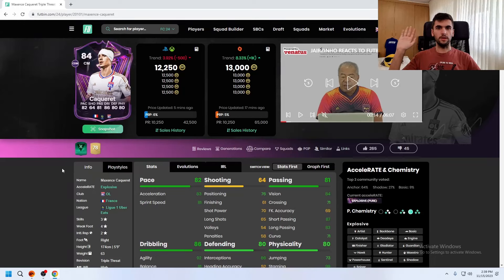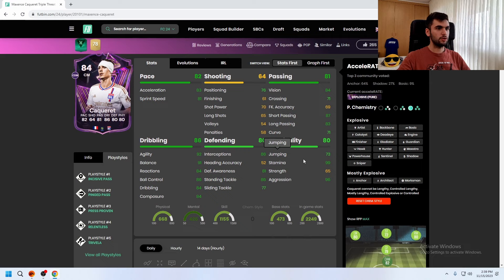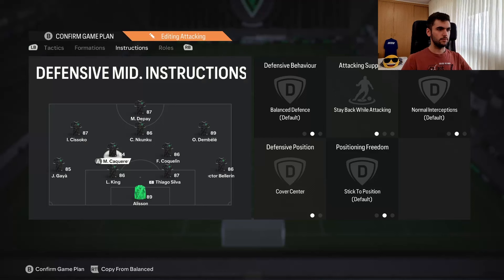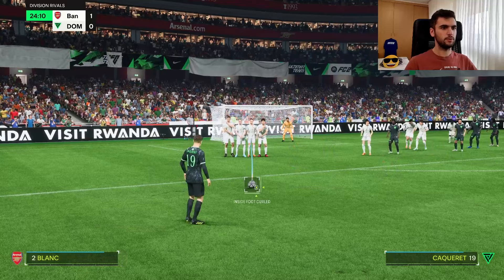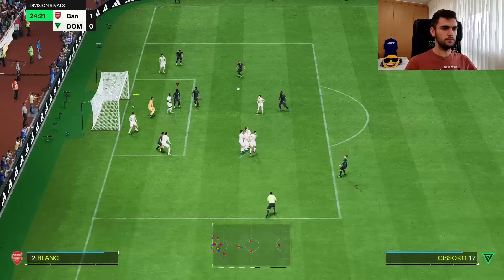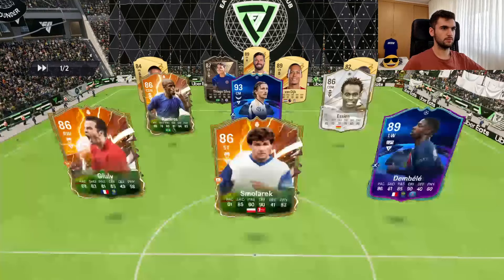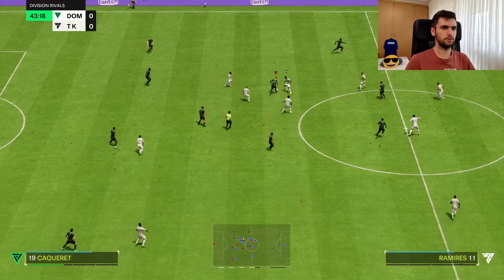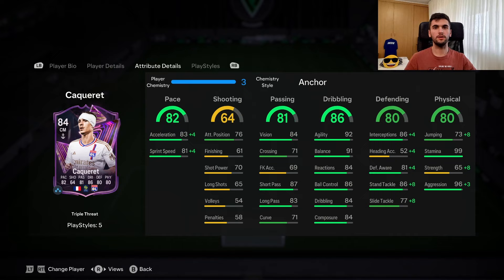GREAT PLAYER!👏🏻 84 TRIPLE THREAT Caqueret Player review - EA FC 24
84 TRIPLE THREAT Caqueret
0:00 Intro
1:06 Gameplay(Chem: Shadow)
2:39 Gameplay(Chem: Anchor)
3:31 Overall